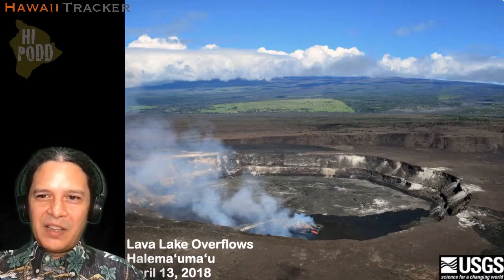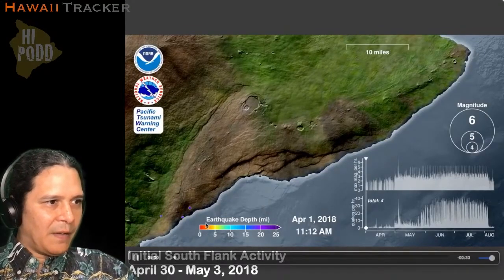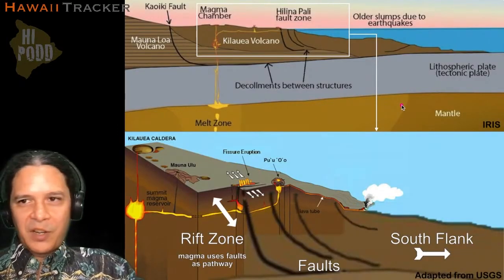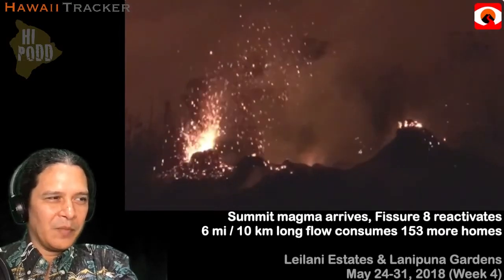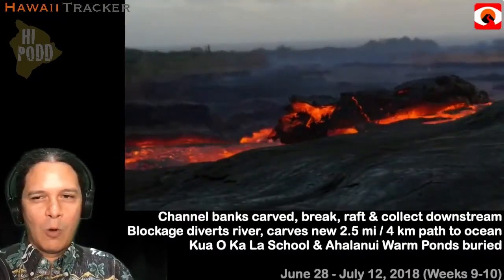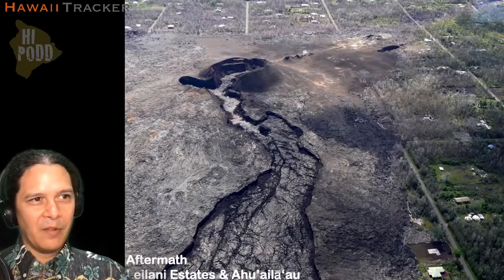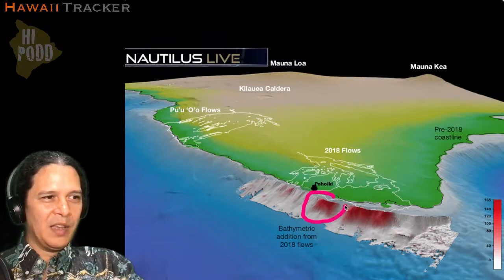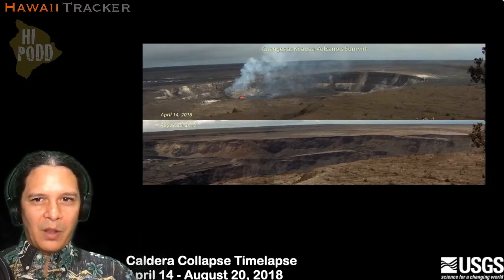Visual History of the 2018 Kilauea Eruption - Stream Highlight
The 2018 eruption of Kilauea on Hawaii Island was truly legendary. In about three months roughly 1.4 cubic kilometers of lava was erupted, destroying over 700 homes and many treasured areas in the process. In this 4 year eruption anniversary special volcanologist Philip Ong recounts the events from the ground when the ground was quite dangerous.